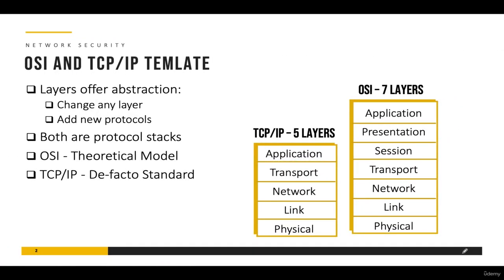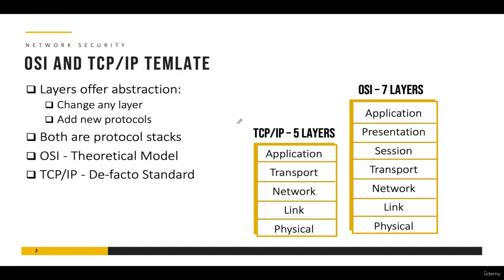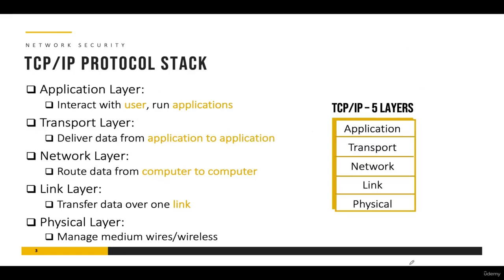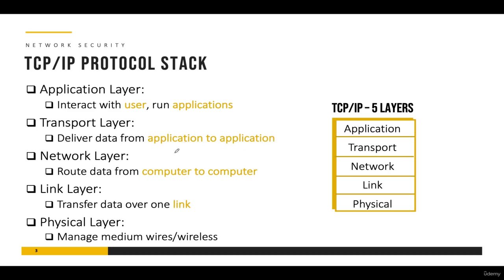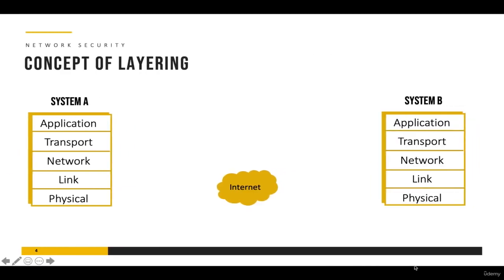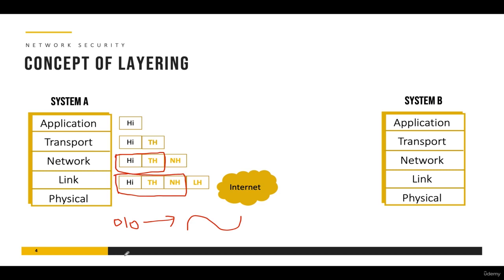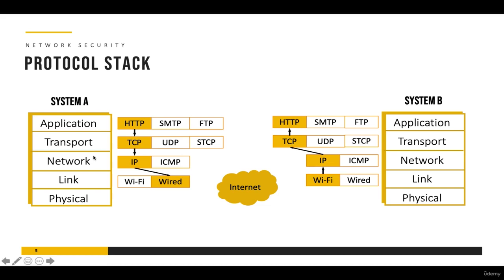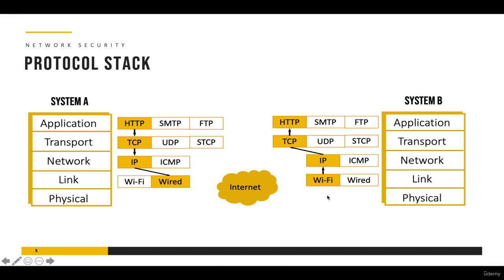001 Introduction OSI and TCPIP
Understanding the OSI and TCP/IP models is essential for anyone interested in the world of networking. In this video, we will break down each layer of the OSI model and explore its functions, protocols, and interactions with other layers. We will also delve into the TCP/IP model, discussing its structure and the key protocols associated with each layer.

Whether you are a beginner or an experienced professional, this video will provide you with a solid foundation in networking concepts. So sit back, relax, and embark on this exciting journey to expand your knowledge of the OSI and TCP/IP models.